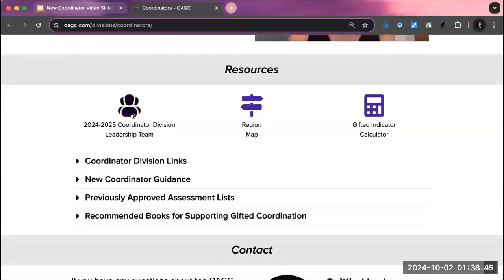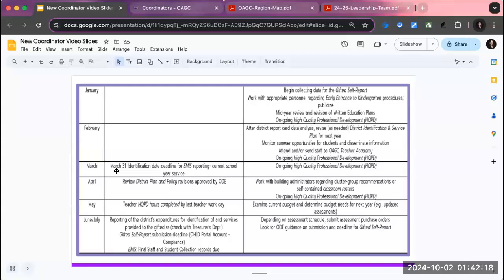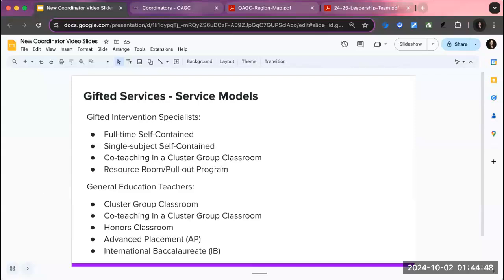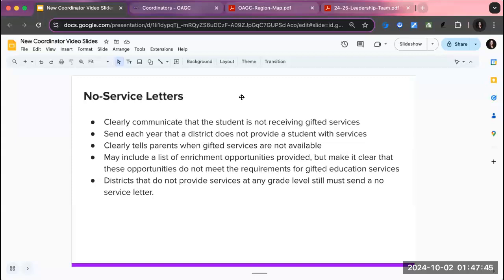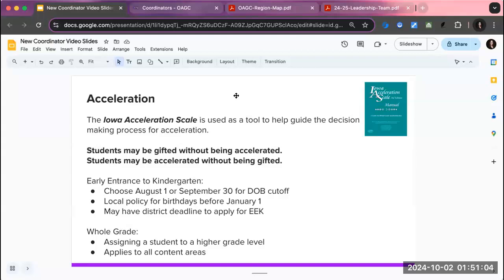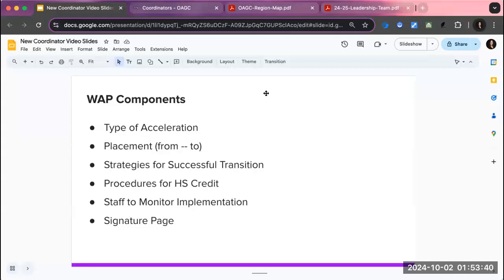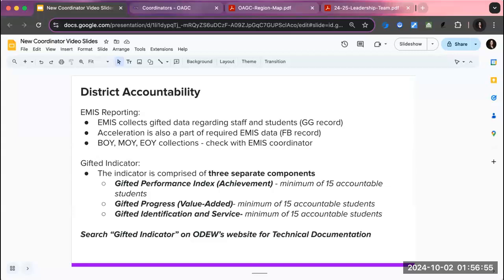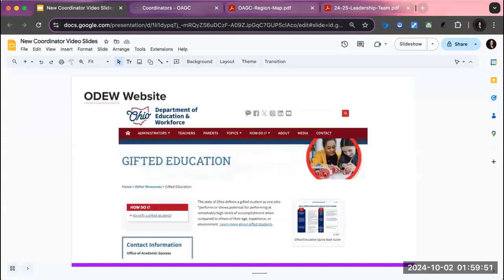Basics of Gifted Coordination